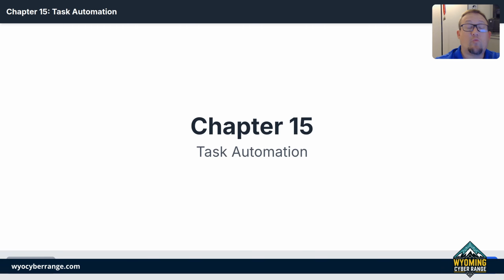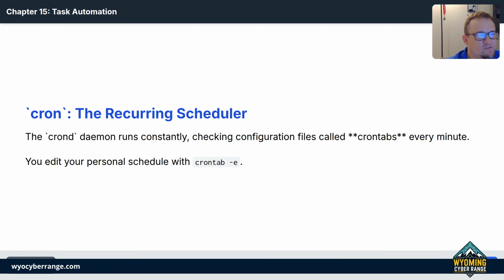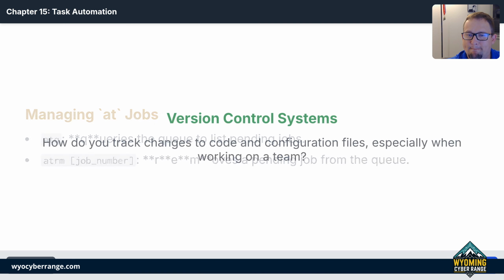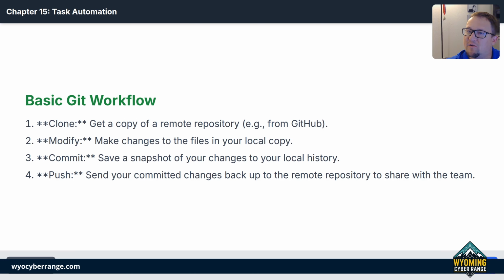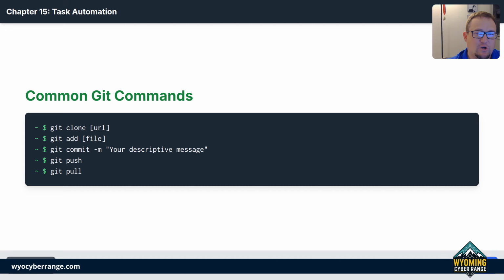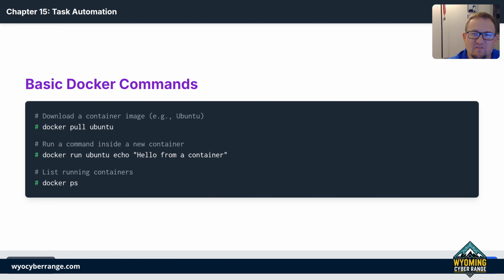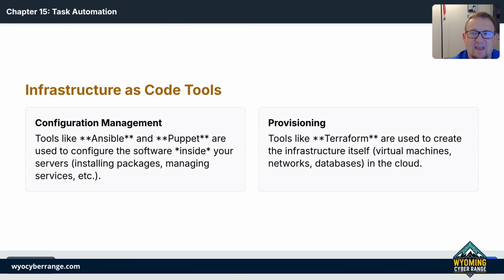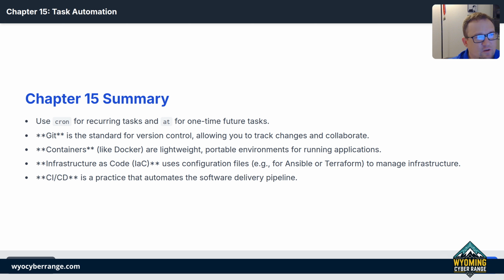CompTIA Linux+ - Chapter 15 - Task Automation